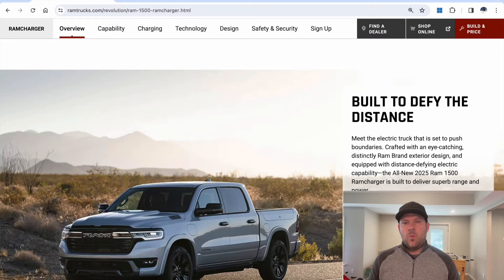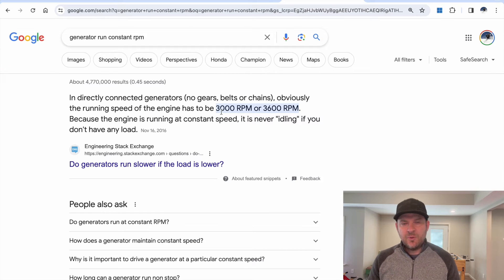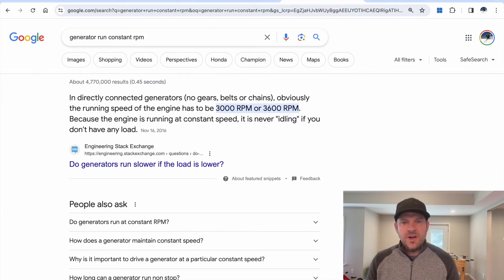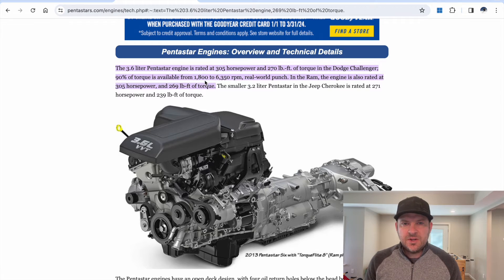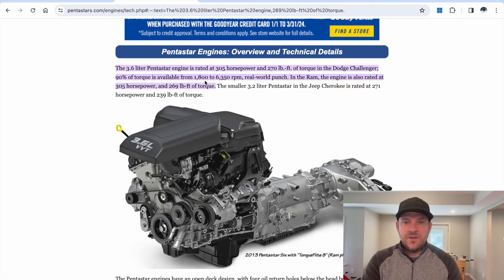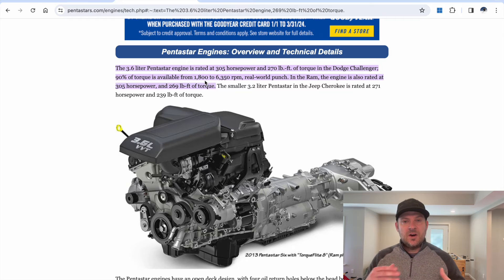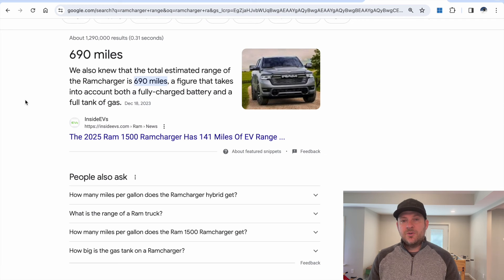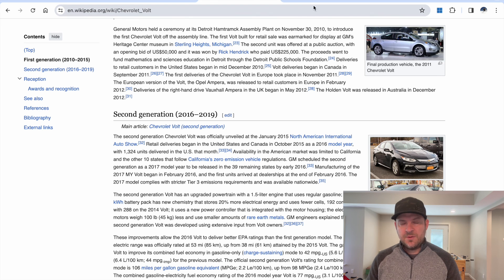Why did Ram choose the 3.6l Pentastar engine for the 2025 Ramcharger Hybrid truck?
What do you think about the Engine choice in the 2025 Ram Ramcharger PHEV hyrbird truck? 145 miles of range on all Electric, and 690 miles of range when the 3.6l Pentastar V6 kicks in!

This truck is truly a game changer for the full size truck market.  This will be one of the first Plug In hybrid Trucks that has came out and could force other manufactures to change coarse to make similar style powertrains.

0:00 2025 RamCharger overview
1:43 2025 RamCharger Hurricane vs Pentastar engine
2:08 2025 RamCharger big generator genset
2:59 2025 RamCharger why not a diesel engine?
4:47 2026 Ford F150 and Chevrolet silverado Plug in Hybrid engines
5:44 2025 RamCharger 690 mile range
6:04 2025 RamCharger 20mpg on gas
6:34 2025 RamCharger fuel tank size
6:56 2025 RamCharger better fuel mileage than Hemi V8
7:56 2025 RamCharger vs Chevrolet Volt